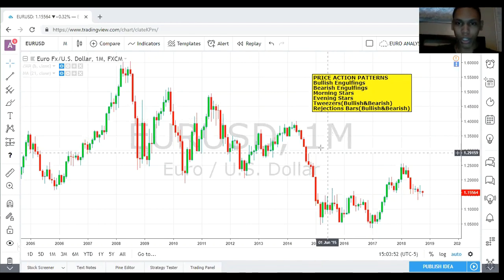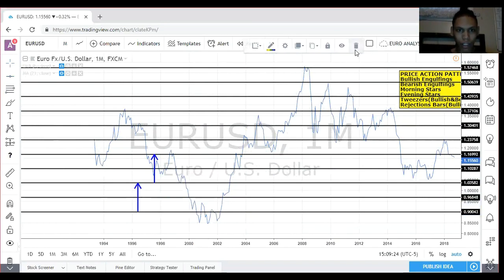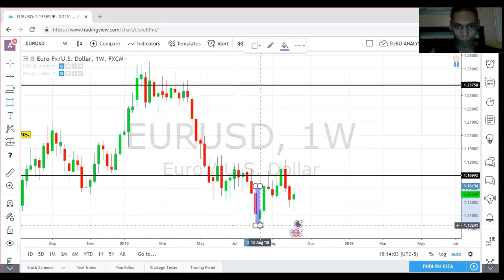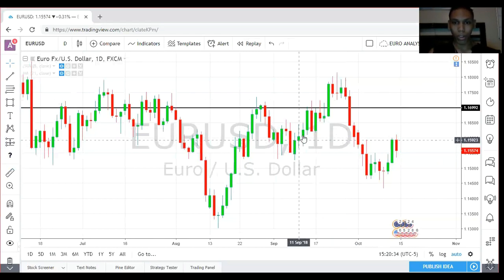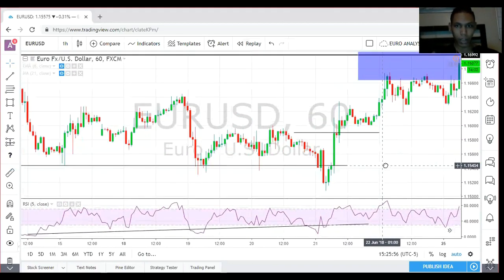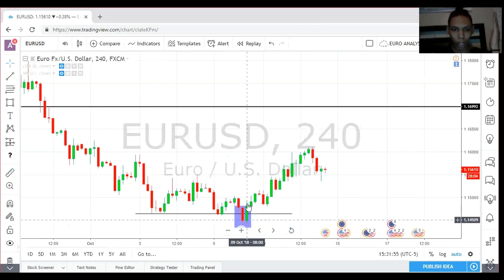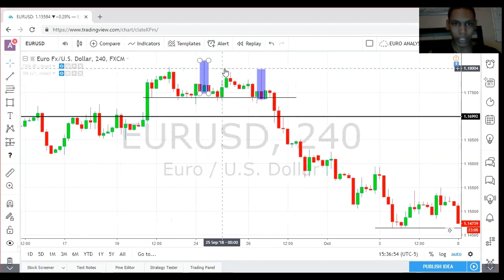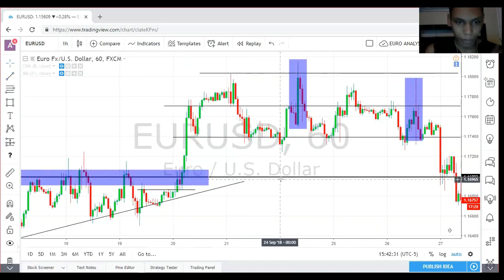Price Patterns 1.0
Hey Alex here, I am 21 years old I am using this platform to expand and share my views and perspective on the Foreign Exchange Market. I have been studying the market on a day to day basis for 3 years now. Since February 2016 I found out about Stocks as most traders would starting I guess dabbled in that for about 2 weeks, never showed any real focus.

Found Forex in March 2016 went the MLM route didnt really have any success, No real leadership,Mentorship, and was basically left out the campfire. I reached out to traders outside of MLM making consistent profits ona day to day basis.

Fastforward 2 years I studied everything I could about Foreign Exchange Trading and then found my own way to go about it.